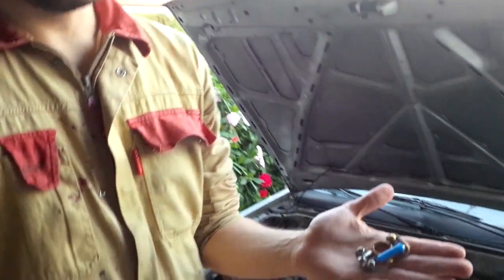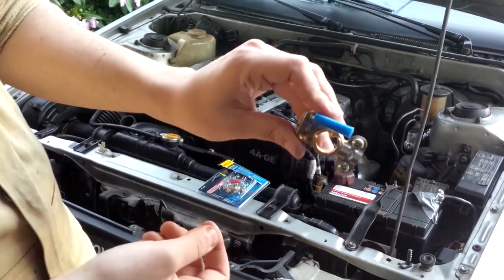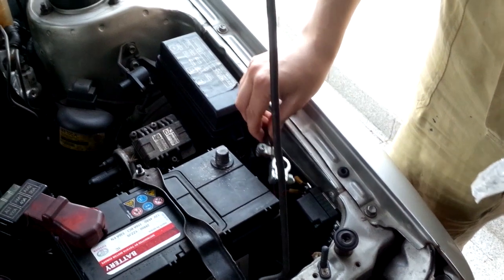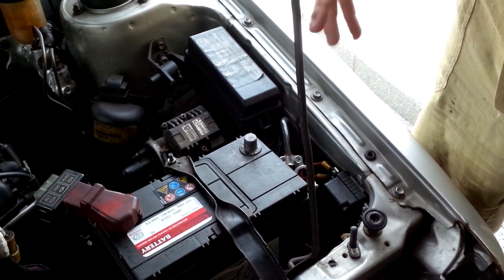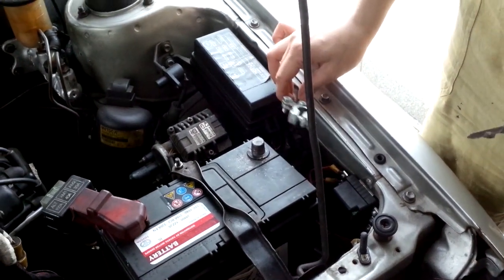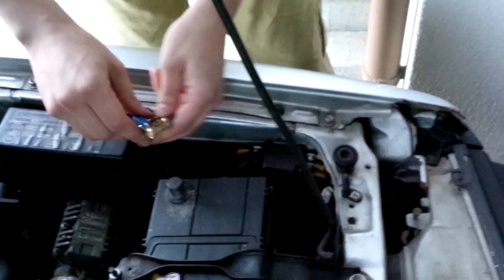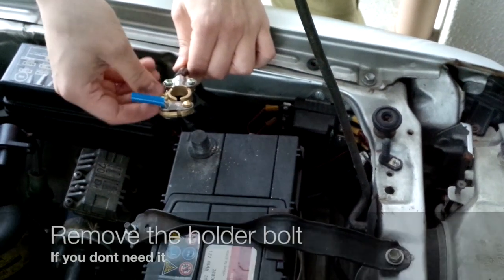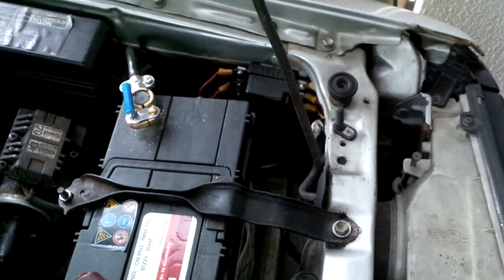(HowTo) Snap-on battery terminals in your classic car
Tired of having your battery dead when you come pick up your classic car on Saturday afternoon? Install a removable battery terminal in your battery. No more problems!

A simple installation guide for removable battery terminals. Car shown in this video is my 1987 Toyota Corolla GT Twin Cam (AE86).